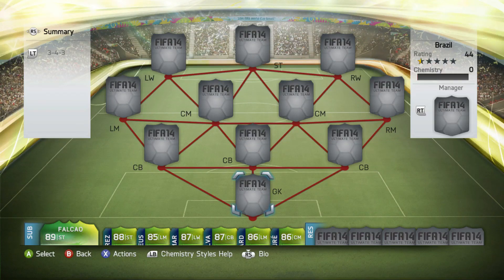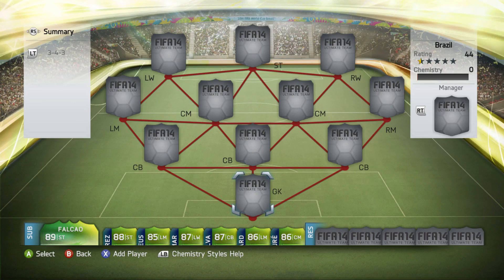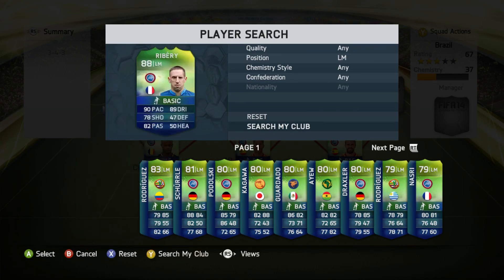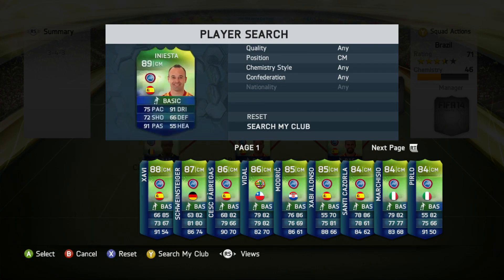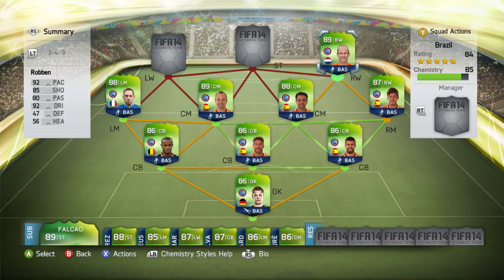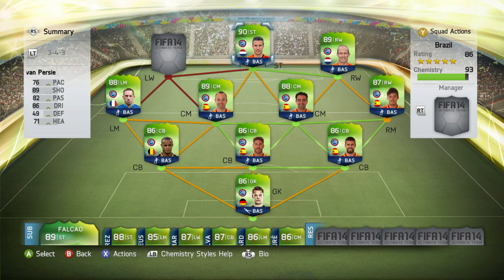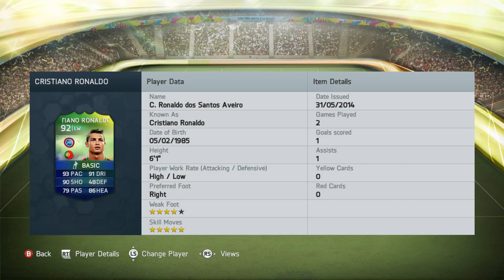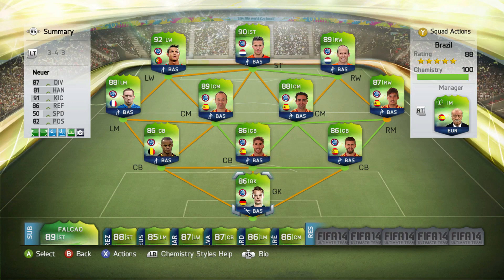Best Possible UEFA Ft. Ronaldo, Persie & Robben! - FIFA 14 Ultimate Team World Cup Squad Builder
Highest Rated Europe or UEFA squad on FIFA 14 World Cup Ft. Ronaldo, Van Persie & Robben!
500 likes = Best possible CONMEBOL

ONLINE GOODS

VIDEO DESCRIPTION

In this video I show you the best possible european squad also known as UEFA in FIFA 14 Ultimate Team World Cup. It's also the highest rated team on the game with full chemistry. When iMOTM players come out in packs then this may change slightly but for now it's the best. To get all these players I opened million of coins in a huge 6 million coin pack opening. Let me know what you think of the World Cup game so far, gameplay & transfer market :)